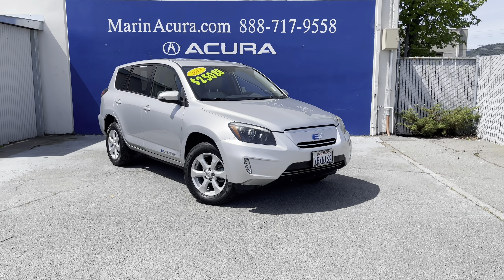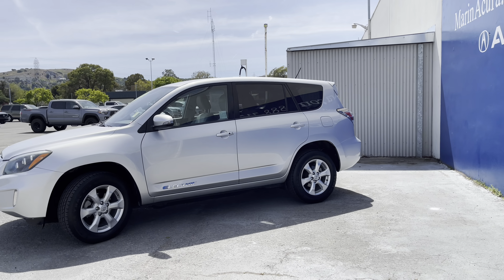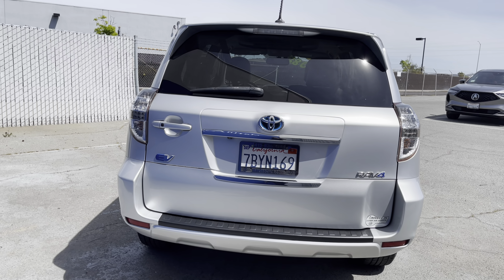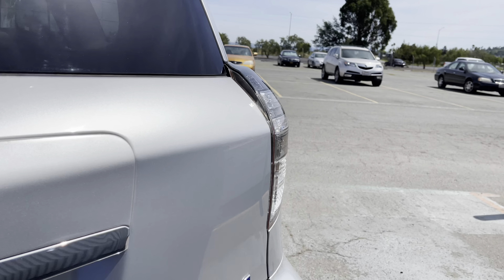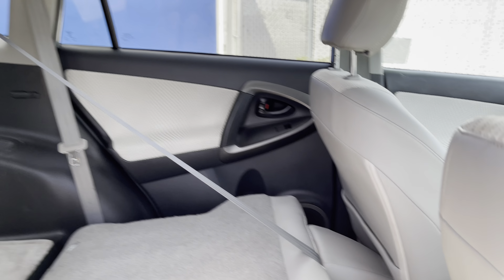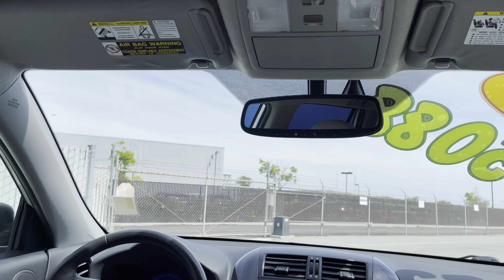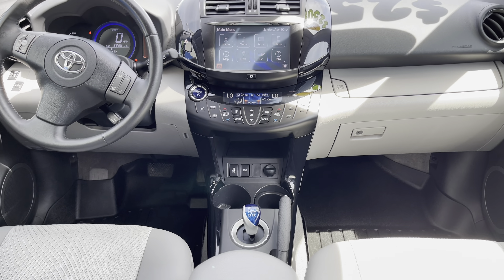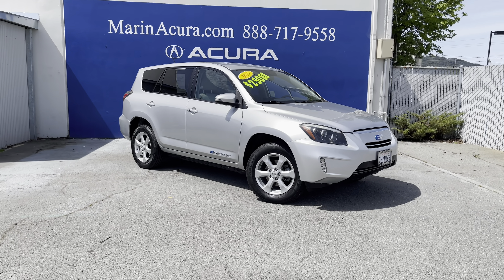DM 2013 Toyota RAV4 EV FWD 4dr stk# 21369